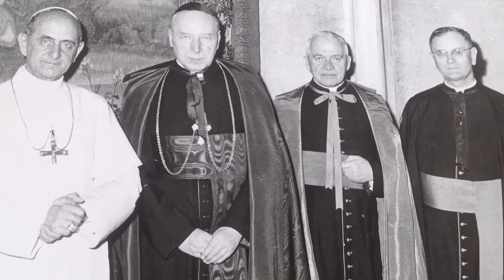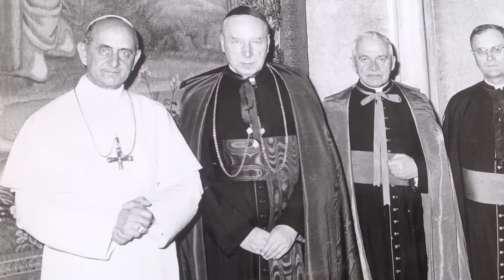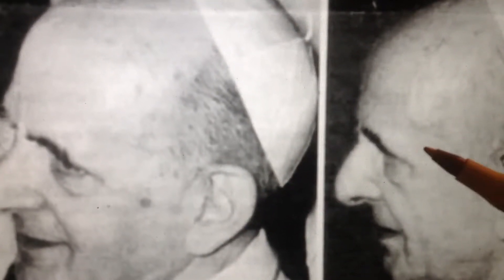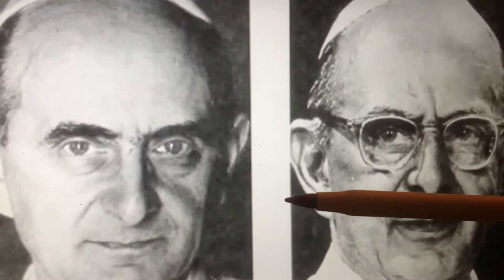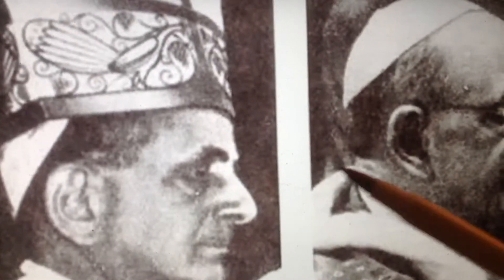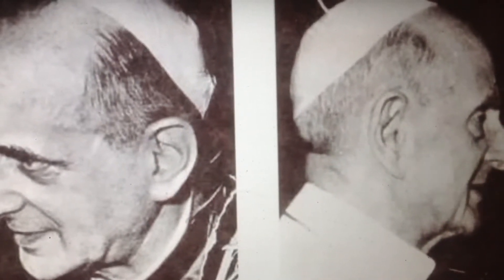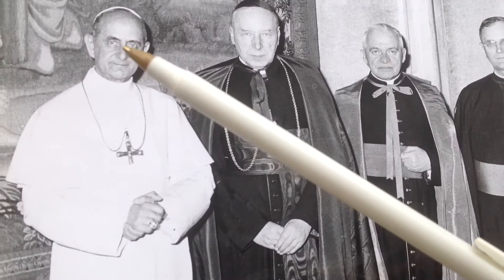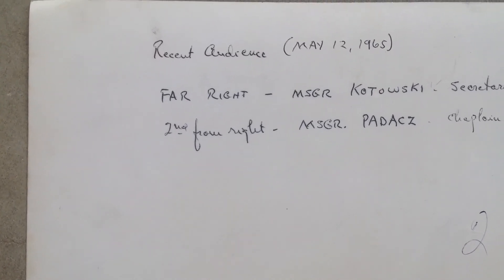How to Tell if it is the Real Pope Paul VI standing by Monsignor Kotowski ? Or a Actor ? 1965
How to tell if this is the Real Pope Paul VI with Monsignor Kotowski, who was the Secretary of His Eminence.  Also in the Rare Photograph is Chaplain of His Eminence, Monsignor Padacz.  May 12th, 1965.  Fake Imposter actor or Real ?  With the aid of plastic surgery they created a Doppelgänger, but now with modern day Facial recognition computer programs it would be hard to pull off today.